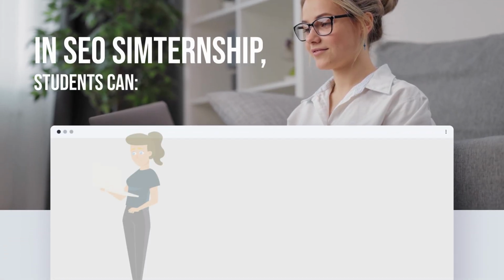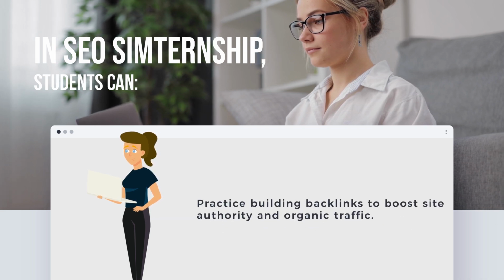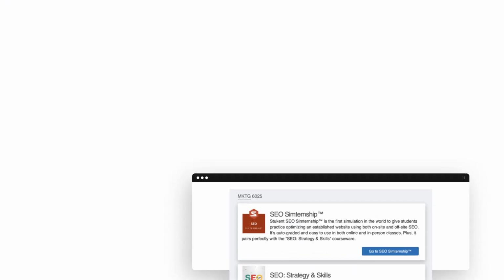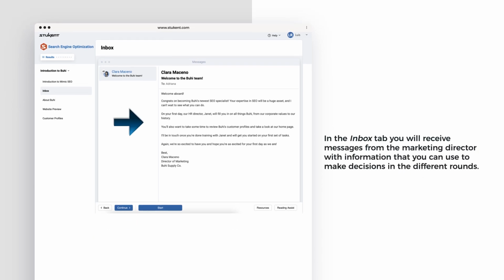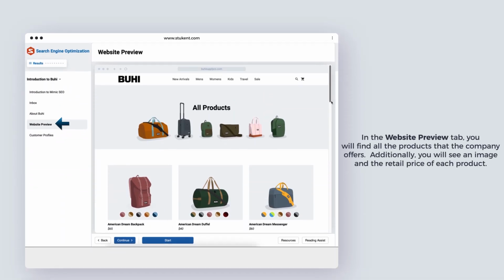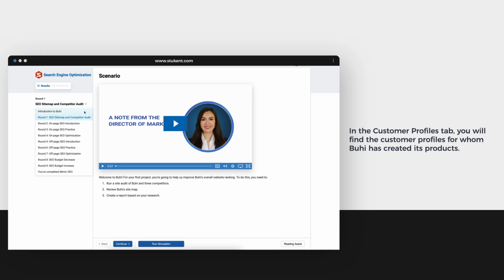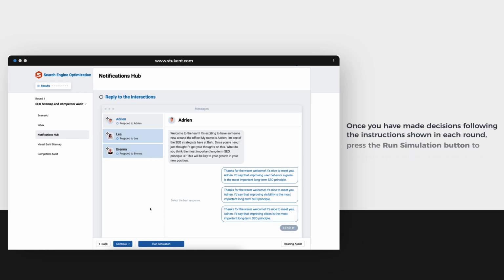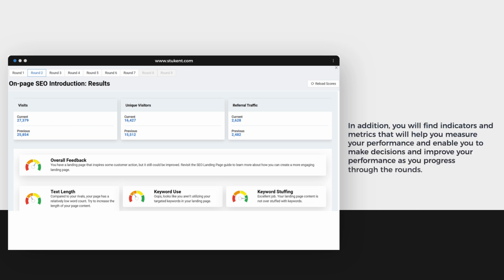Tutorial for Students on How to Navigate the SEO Simternship Platform